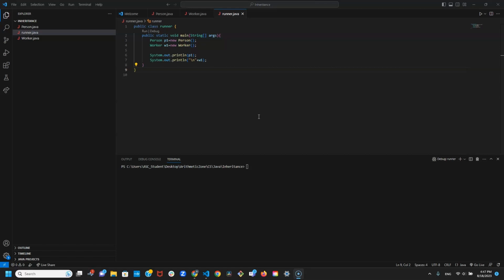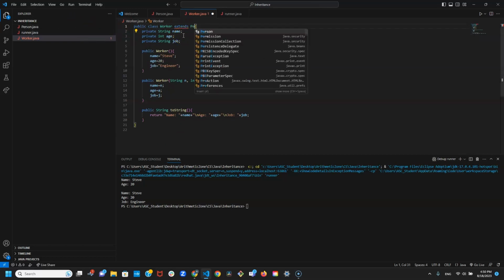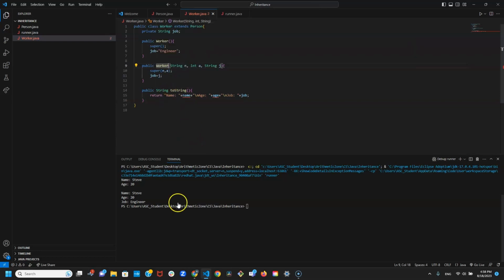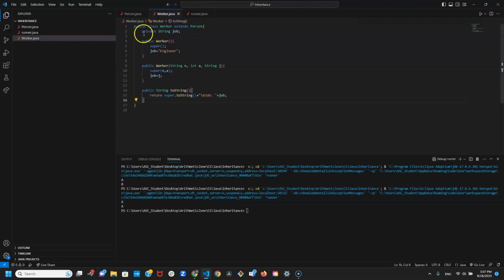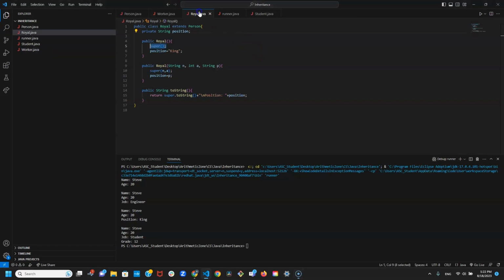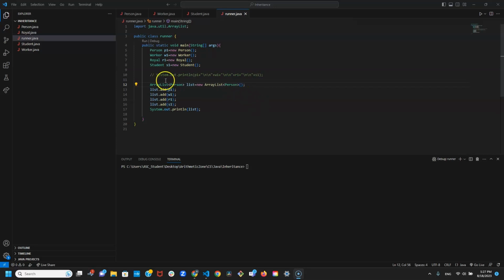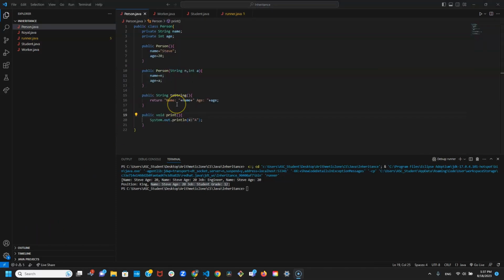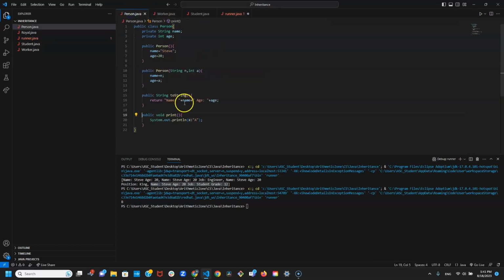Simple Java Part X: Class Inheritance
In this video, we cover inheritance, which allows us to create a hierarchy of classes in Java so that certain instance variables and methods are passed on from one class to another. We also cover polymorphism, a property that allows certain classes to "morph" into another class through inheritance.

00:00 Introduction
00:13 Class and File Setup
02:06 Inheritance (extends Keyword)
03:36 super Keyword
06:10 Same Methods in Parent and Child Classes (Overriding)
07:40 Implicit super()
09:04 Class Hierarchy
11:38 Polymorphism (with ArrayLists)
13:34 Polymorphism (Declaring and Initializing Related Classes)
17:32 Conclusion